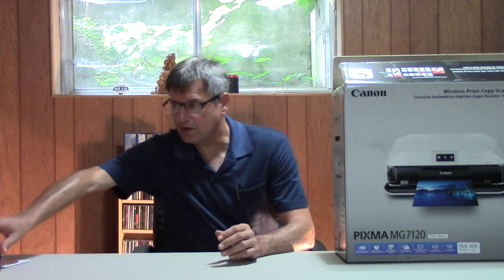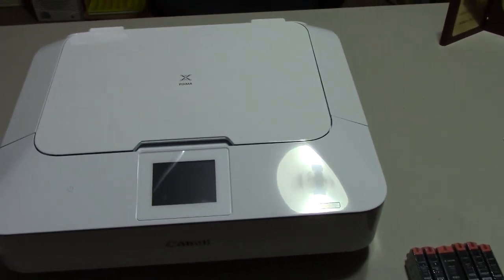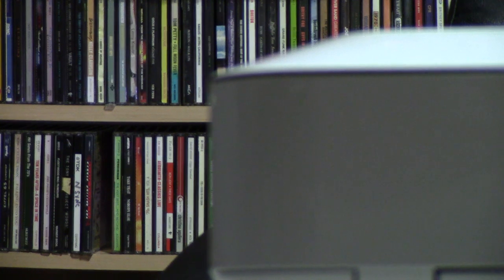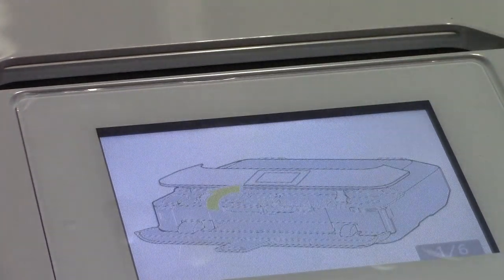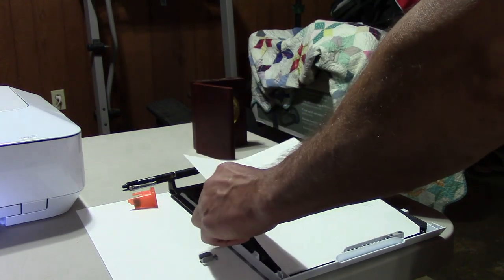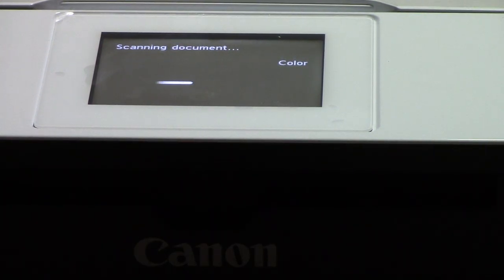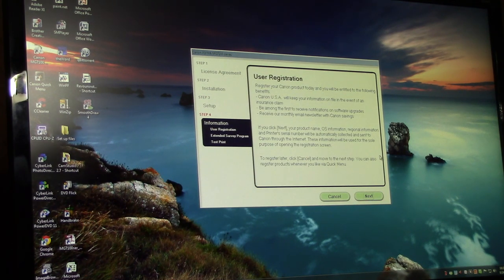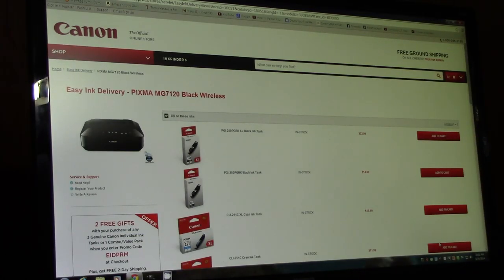Cannon Pixma MG7120 unboxing and Set up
This is a detailed set up and Review of The Cannon Pixma MG 7120 Printer. All the way from taking it out of the box until the first print exits the tray,. My personal comments about the product and the ease of set up. I also include the software set up from the included CD and some of it's features. What you should know when using the MG7120